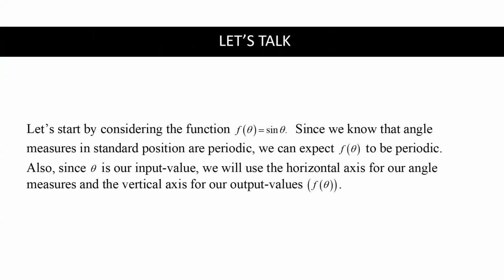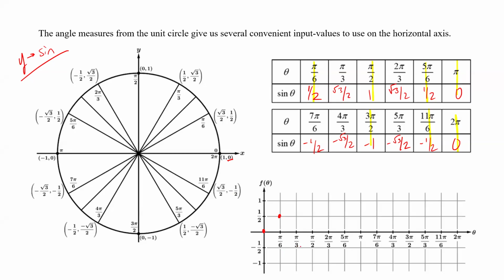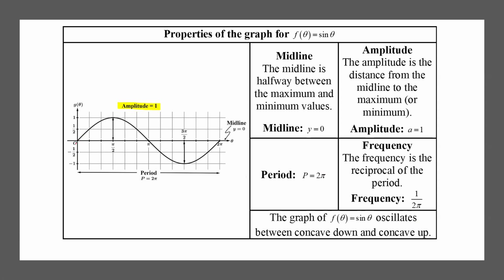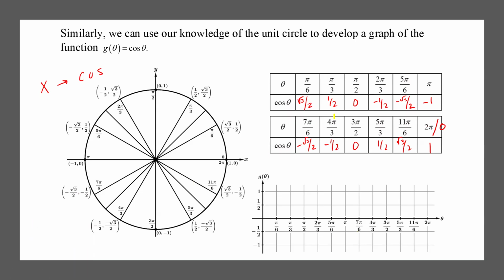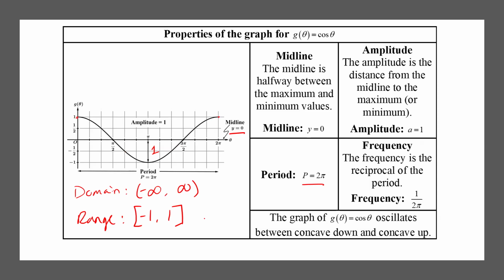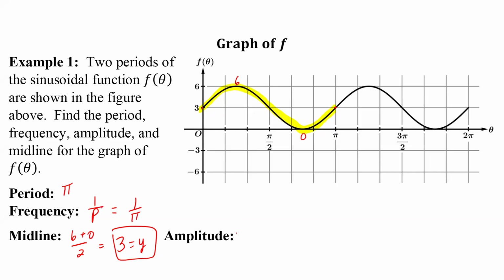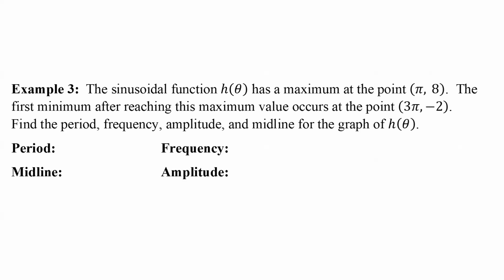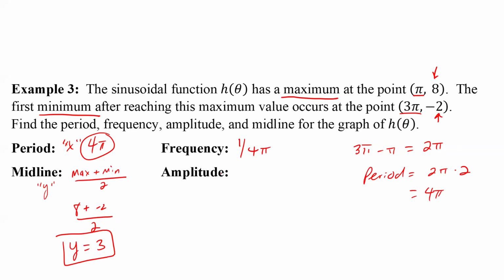3B.4-5: Sine and Cosine Function Graphs and Sinusoidal Functions